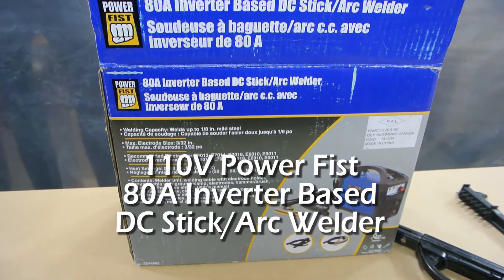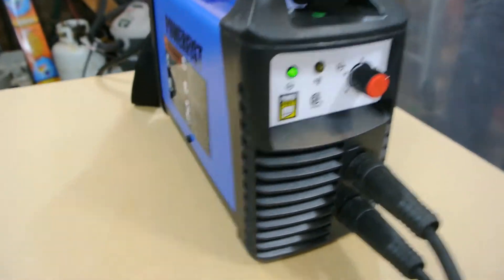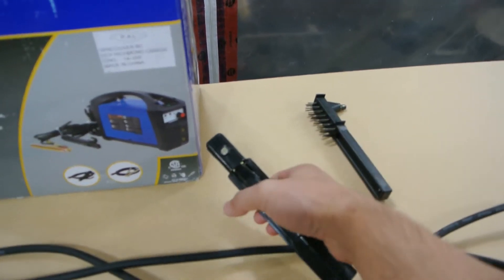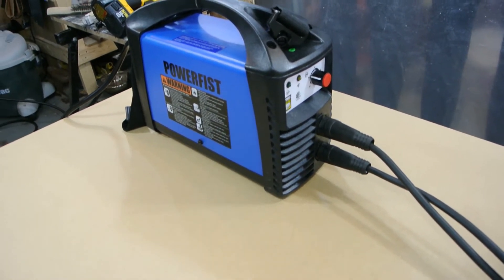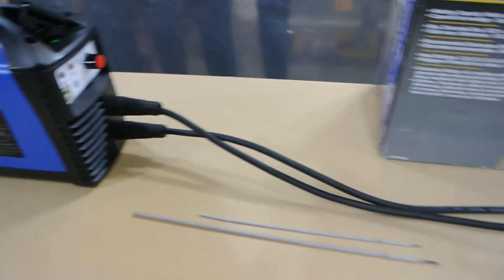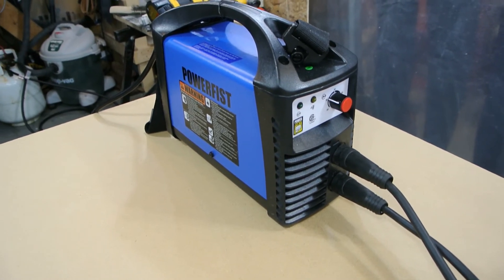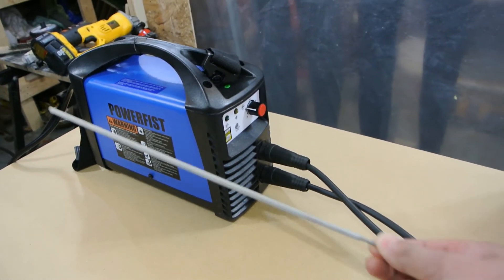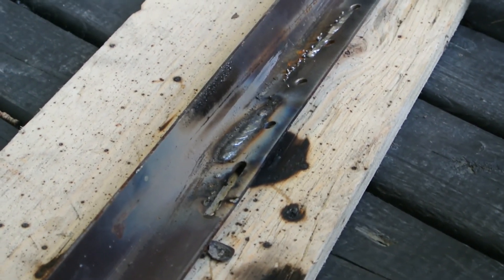Princess Auto 80A Inverter Based DC Stick/Arc Welder Review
This is a review and my impressions of a Power Fist Inverter Welder that runs on regular house hold 110V.